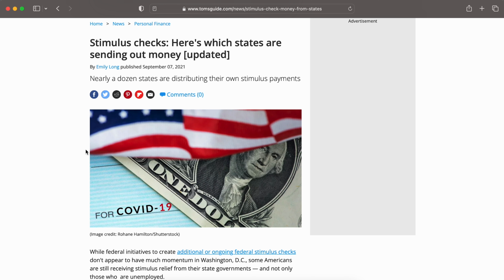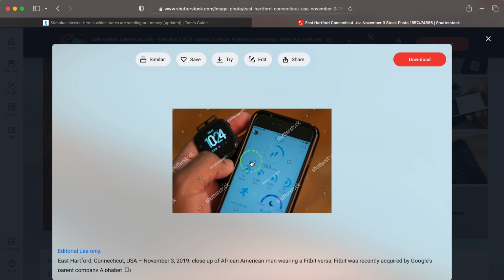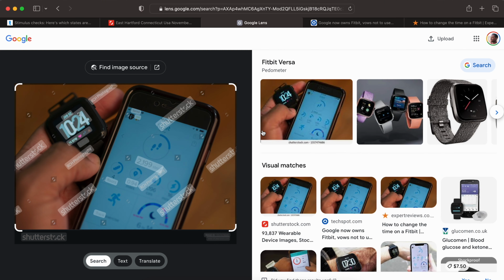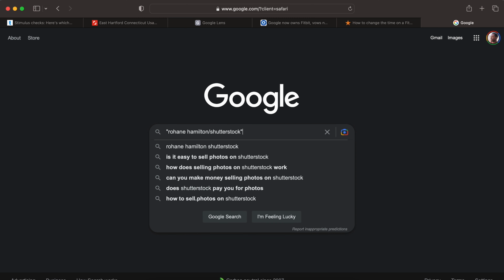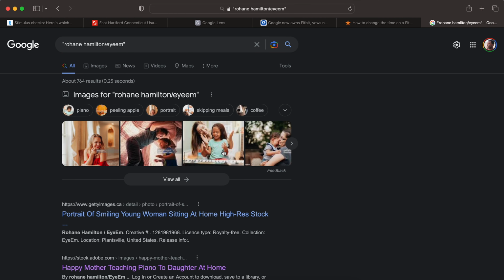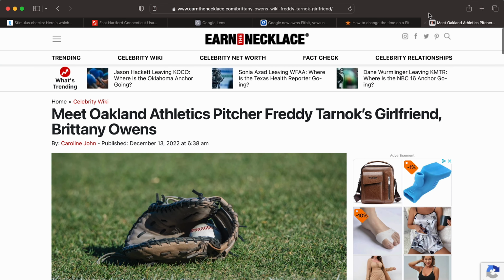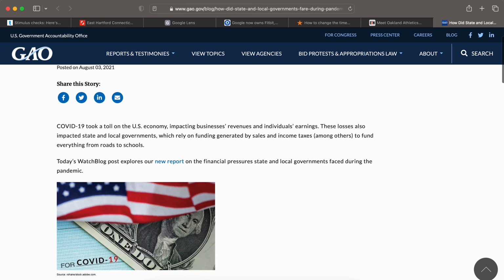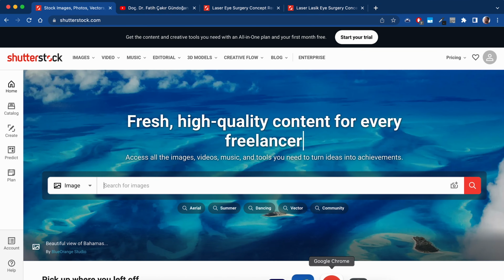USA Government Is Using My Stock Photo - Find Out Who Is Using Your Images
In this video I explore who is buying my stock photos as well as give you tips and tricks on how you can find out who bought or is buying your images. Stock videos and photos are submitted to such sites as  Adobe Stock, Shutterstock, EyeEym, and Envato Elements.